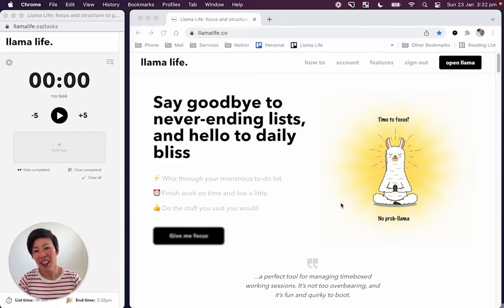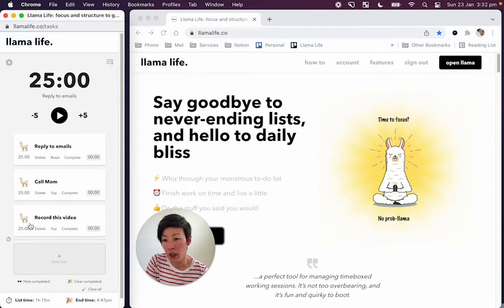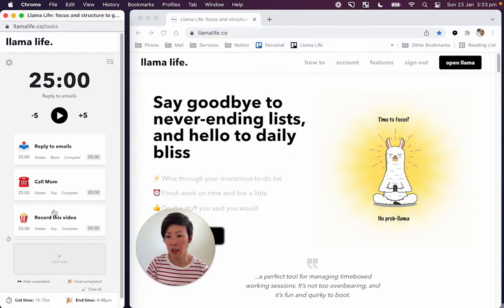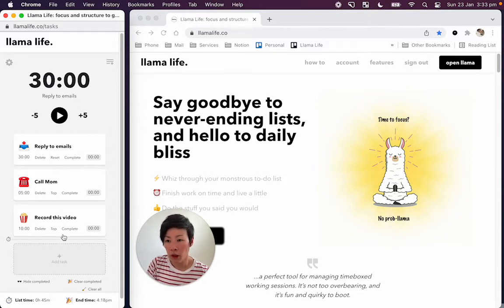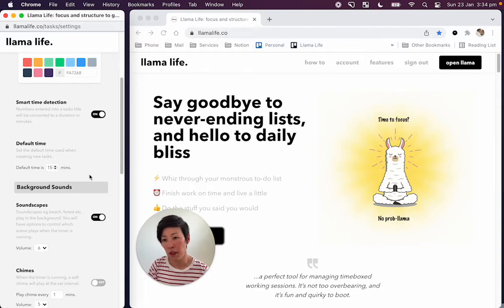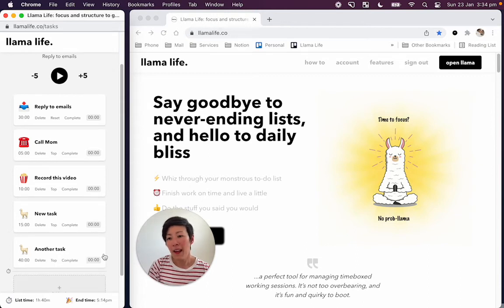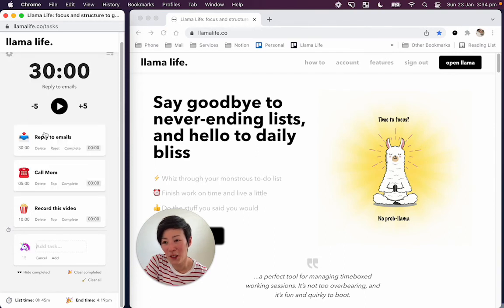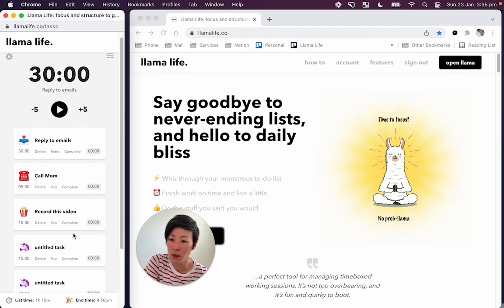How to customize (Part 1) - Default emoji & time per task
Part 1 of our How to Customize series.

How to customize emojis and the default timer in Llama Life so you can make it your own!

00:23 Emoji
The llama is the default emoji but you can change this for each task to whatever emoji you like. Some find using relevant emojis useful 📲, 📗  📧   whilst others use emojis that highlight the urgency or importance 🔥 ‼️. Or you can just have some fun 💃🏻 👻 ⚡️.

00:57 Default time
The default time for tasks is 25mins. You can easily adjust the time for tasks by clicking the time under the emoji, or by typing the time at the end of your task title (eg. Watch video 15, your task will be 15mins) You can also change the default time to what works best for you.

2:15 Changing default emoji for all tasks
You can change the default emoji by changing the emoji before you add a task. This new emoji will be your new default emoji.